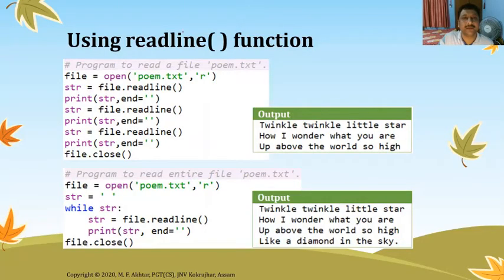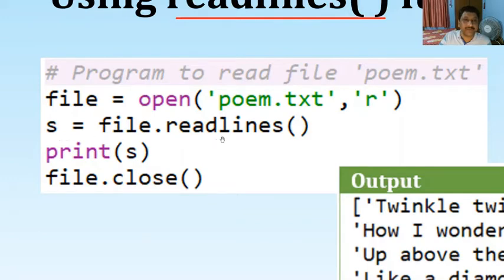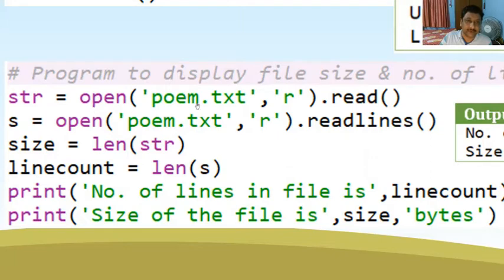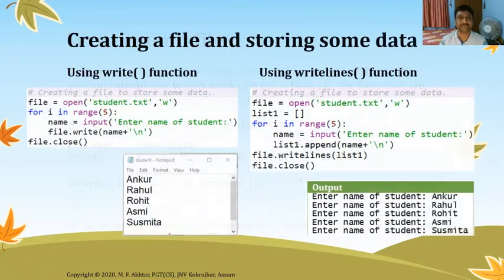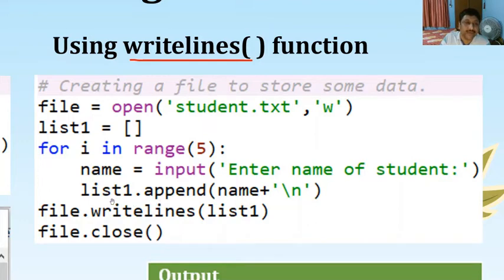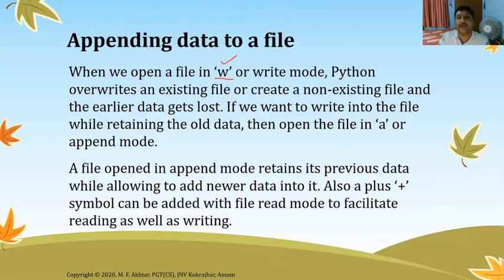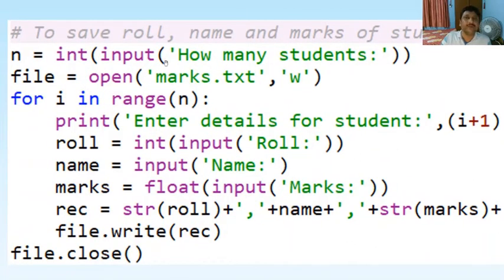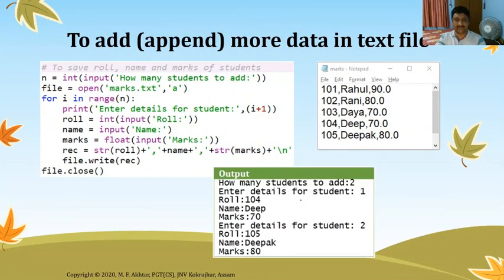Data File Handling | Chapter 04 (Part 02) | Unit 01 | Class XII | Computer Science (083) | English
Text File
Binary File
Python programming
Computer science
Class XII

This video contains about Chapter 04 (Part 02) - Data File Handling - Unit 01 - with the topics - Use of readlines() function, doing some useful operations like iteration over lines, displaying file size, no. of lines in a text file, different methods of creating a text file and writing some data on to it and more for Class XII Computer Science (CBSE Code 083) students.

The following topics have been discussed thoroughly:
01. Using readlines() function on text file.
02. Some useful operations on text file.
03. Iteration over lines, displaying file size, no. of lines in a file.
04. Writing onto text file using write() and writelines() functions.
05. Two methods of creating a text file and writing some data.
06. Appending data on to an existing text file.
07. Some practical implementation on working with text file.
08. Complete Python program for creating, writing, reading and appending data in a text file.

Enjoy Learning...